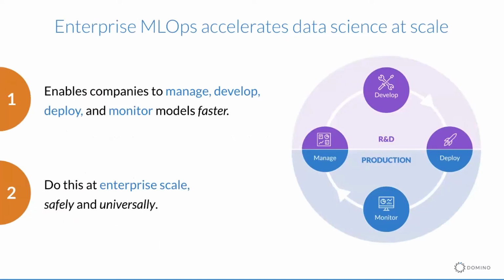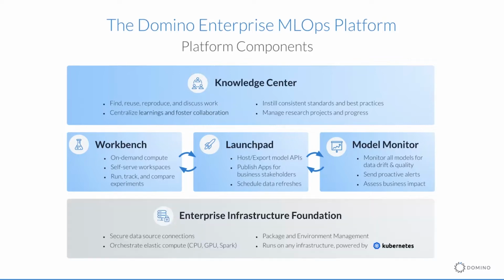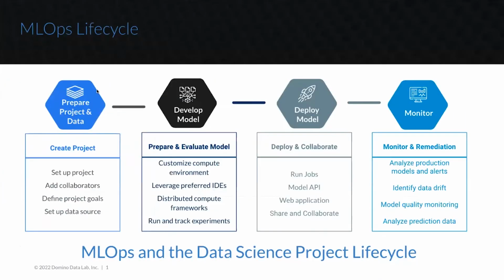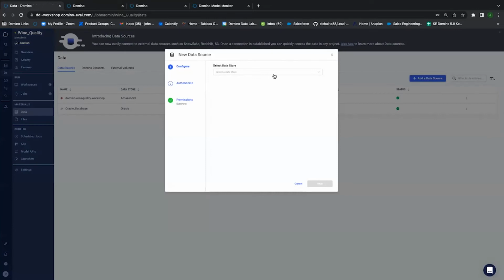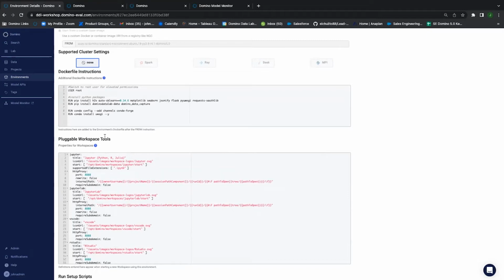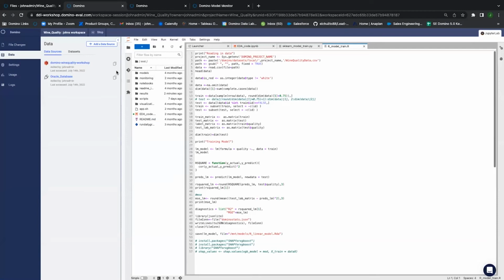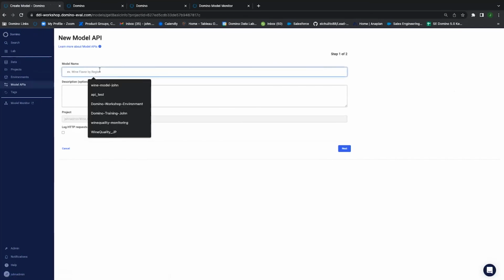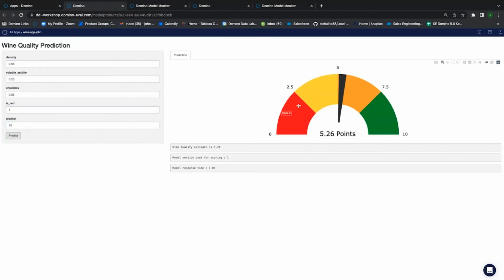How to Accelerate Data Science with Domino's Enterprise MLOps Platform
See how Domino can increase your model velocity by streamlining the development and deployment of models.

Domino removes the barriers that constrain your data scientist’s productivity.  It's easy to collaborate and find past work. With one click they can instantly  spin up a workspace with the desired set of tools and infrastructure and get to work..   Models can be easily deployed and automatically monitored.  As a result, with Domino data scientists get to focus on creating powerful models, not recreating the wheel or DevOps.

During this demo we will explore how Domino helps organizations overcome three barriers to scaling data science:

Infrastructure Friction
Productionization Challenges
Limited Collaboration
Save your seat!

First name*

Last name*

Company name*

Job title*

By submitting this form you agree to receive communications from Domino related to products and services in accordance